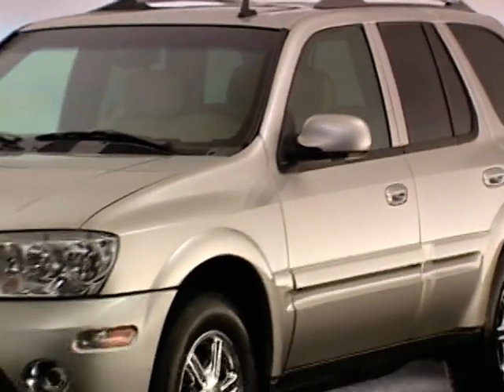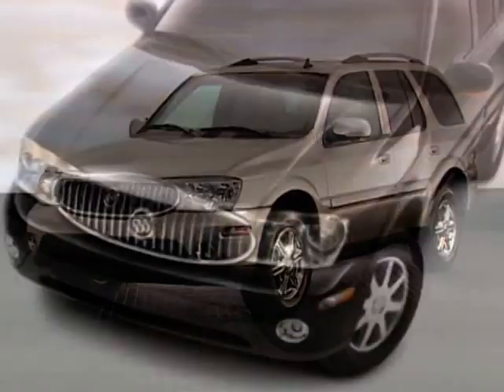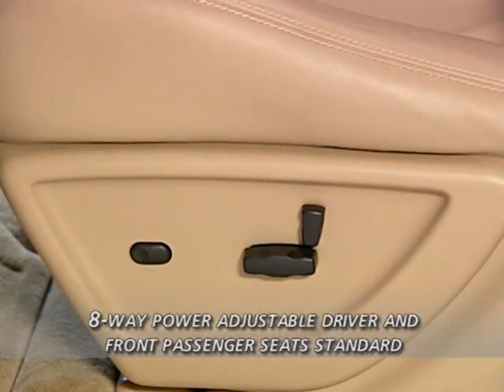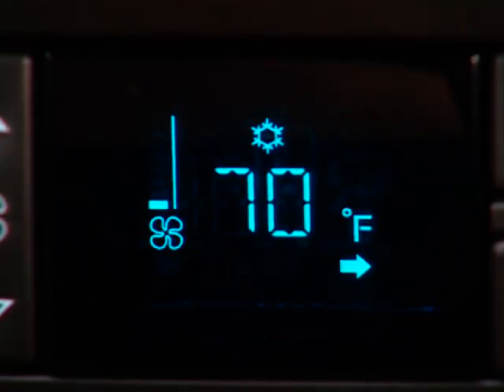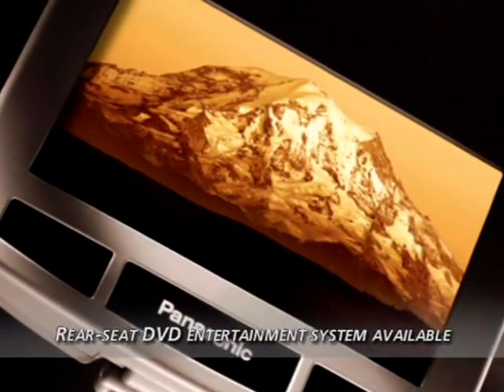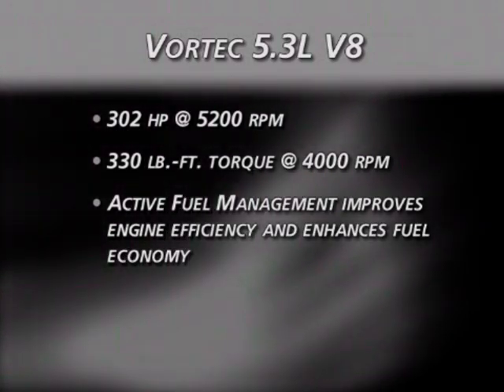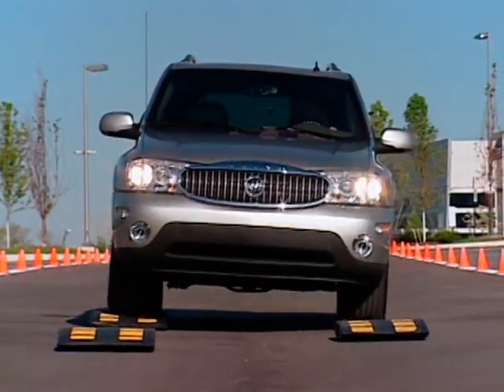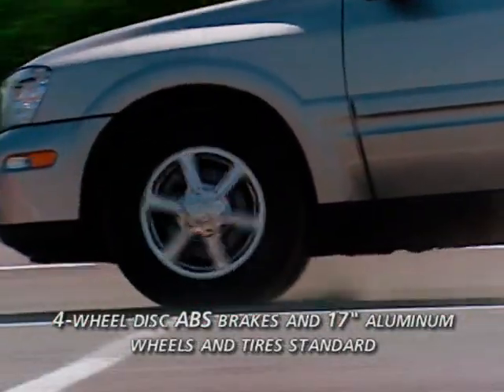Buick - 2007 Rainer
This video, taken from Buick's 2007 Product Training Library Series, provides a detailed look at the new and standard features of the 2007 SUV Rainer AWD CXL. The familiar feature categories discussed in this video detail include: Power/Performance, Ride/Handling, Comfort/Convenience, and Quality/Reliability/Durability.